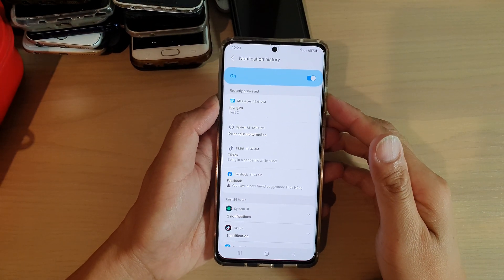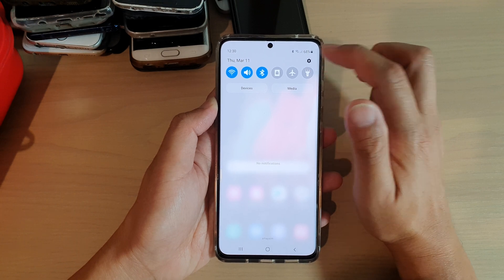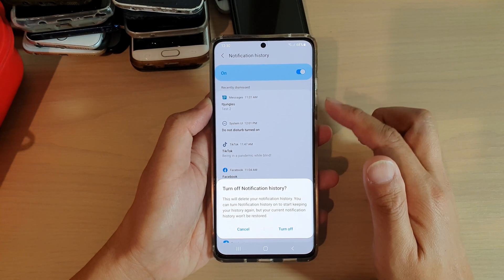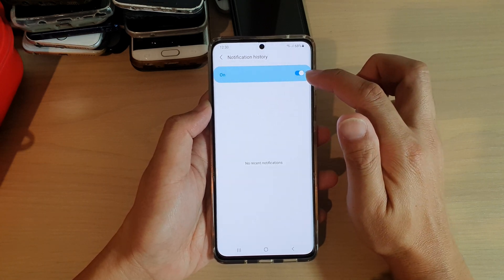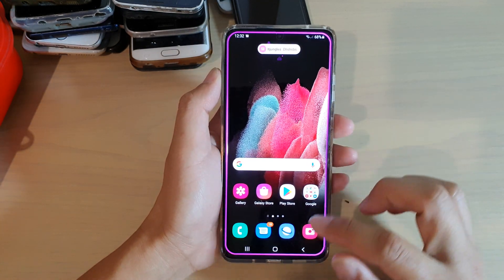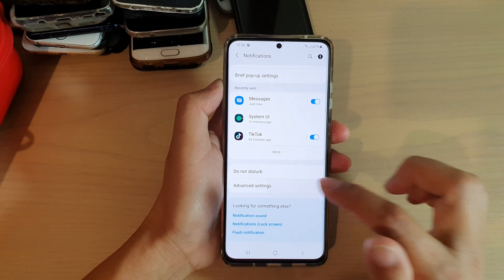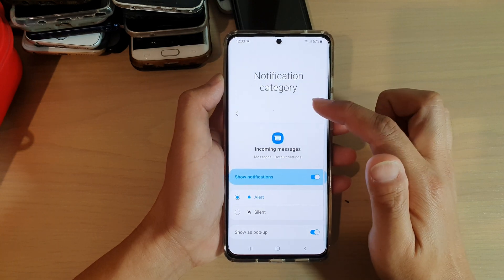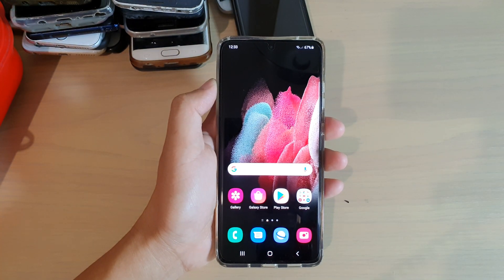Galaxy S21/Ultra/Plus: How to Enable/Disable Notification History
Learn how you can enable or disable Notification History on Galaxy S21/Ultra/Plus.